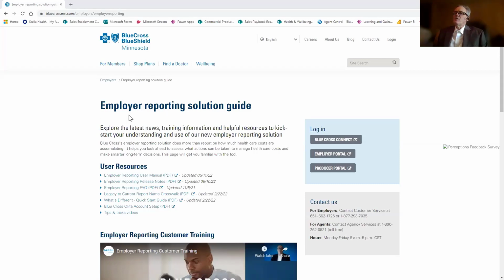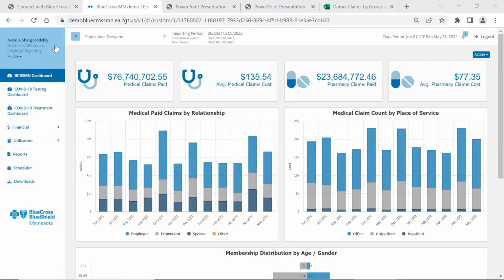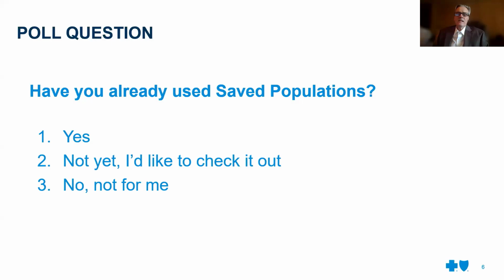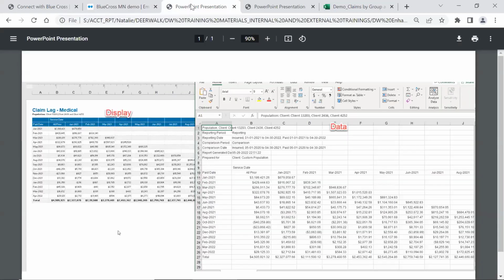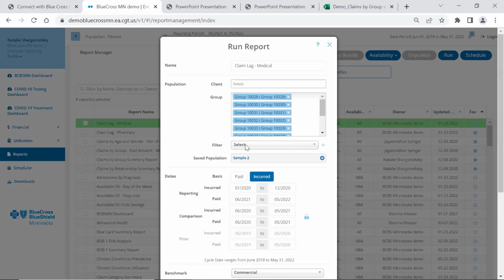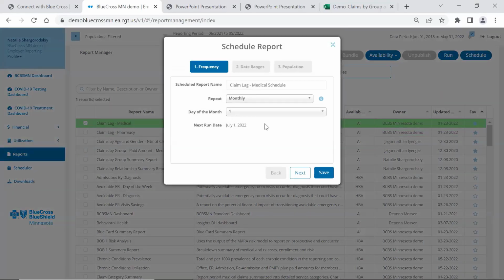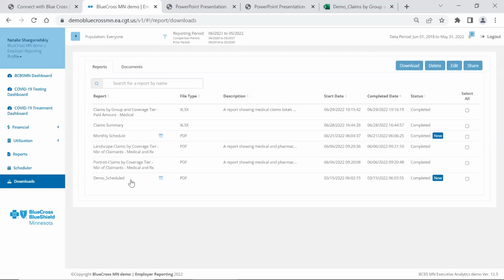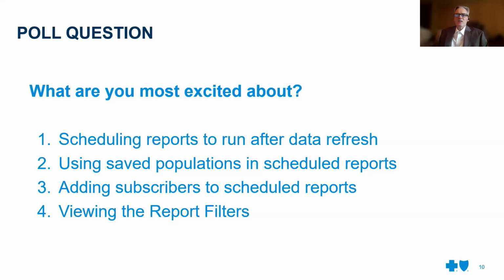Employer Reporting Enhancements